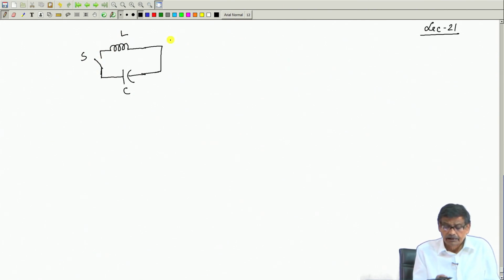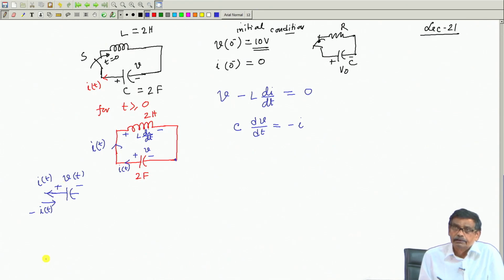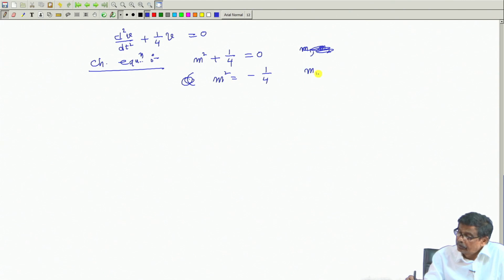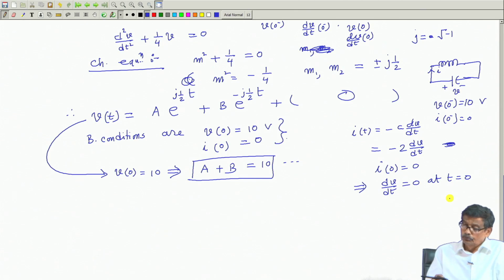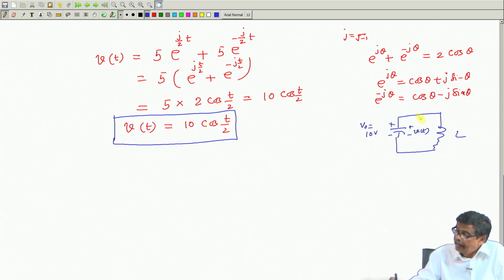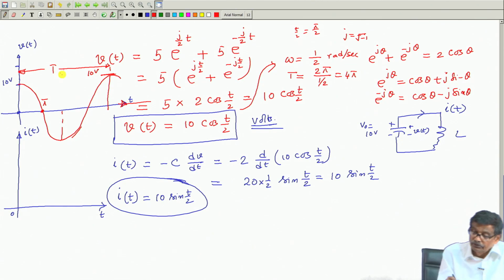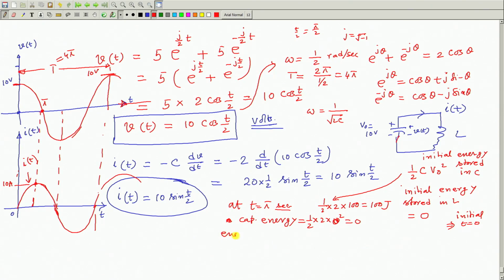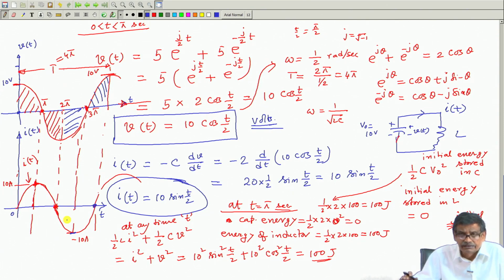Lecture 21: Problem Solving: Application